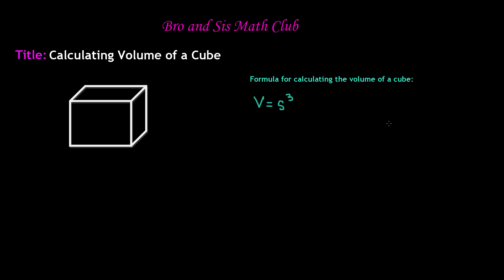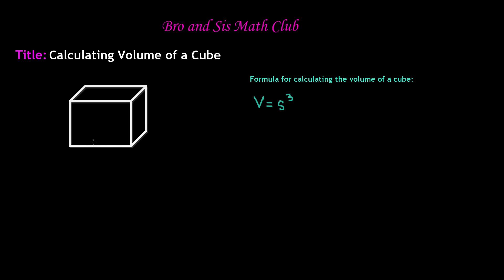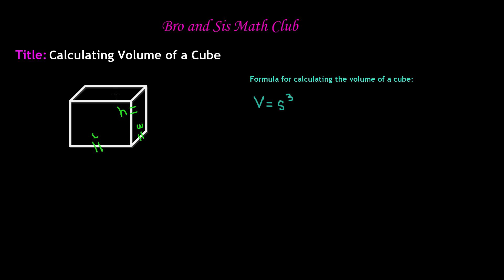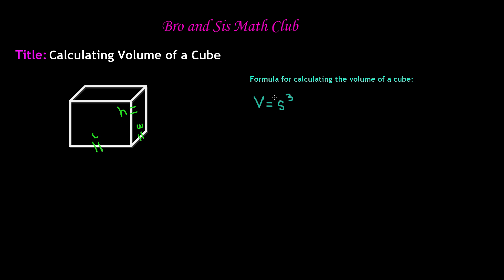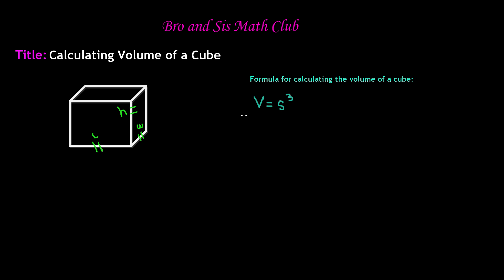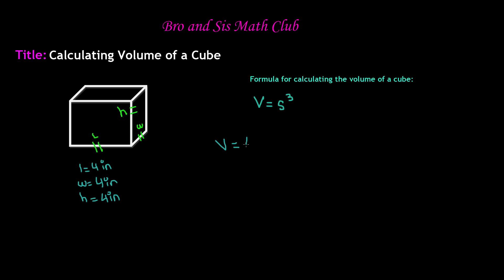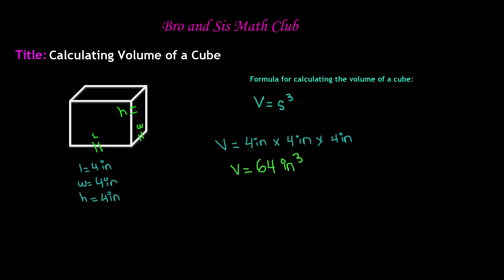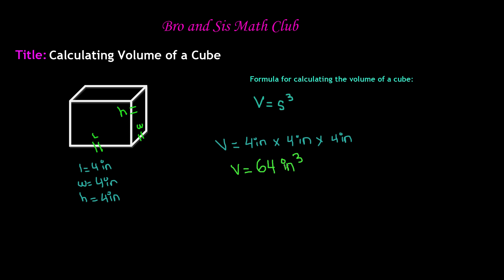6th Grade Math Calculating Volume of Cube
In this math video, you will learn how to solve the volume of a cube. The volume of a cube formula is s to the power of 3 or s cubed (s3). Volume of a cube is a very simple topic so it should be easy for you to understand!

6th Grade Math (Common Core Math) is all about teaching Sixth grader student Math skills